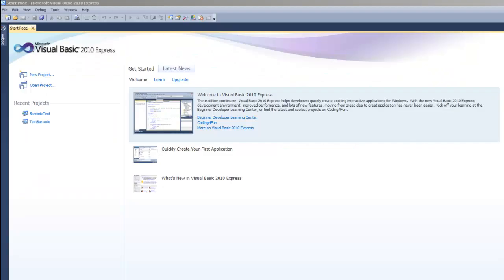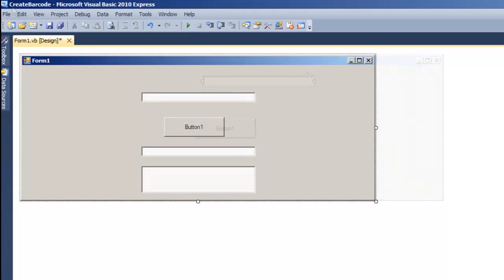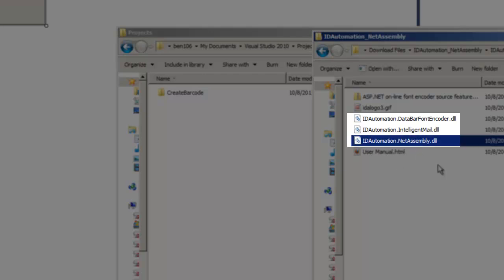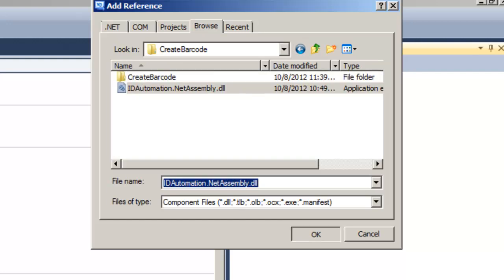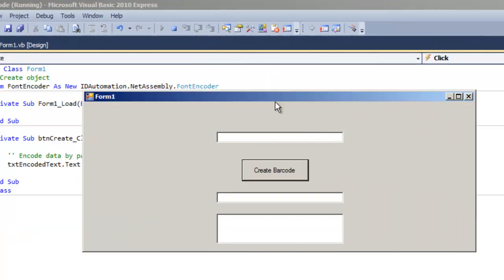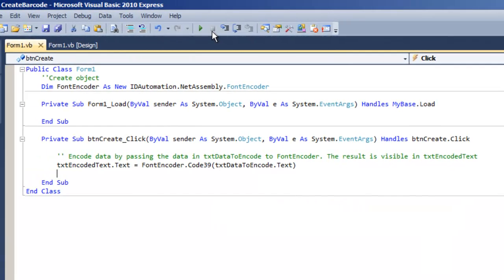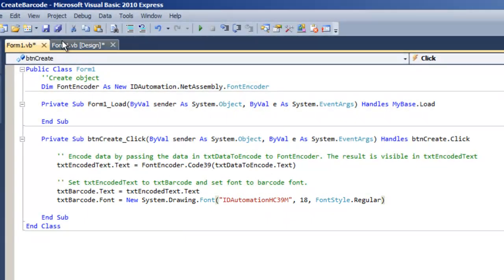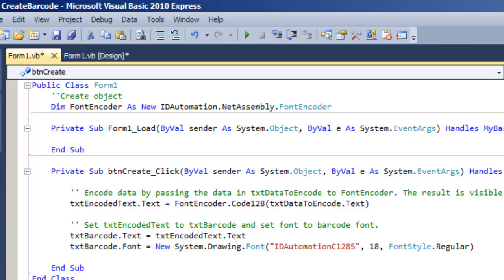How to Create Barcodes in Visual Basic .NET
The tutorial describes how to generate barcodes using Code128 and Code39 fonts and .NET Font Encoder Assembly & DLL in Visual Studio .NET. Keep in mind that the DotnetBarcodeAssembly is only an encoder, you must also install

If the data is encoded but you do not see the barcode font, verify that the barcode font is installed and that you are properly setting the font for your version of Visual Studio.

In the video example, the Code 39 font is used. The .NET Assembly is also compatible with Visual Studio 2012 and greater. See Example:

This video describes how to use the .NET Assembly encoder to format data. Barcode Fonts must also be installed.

NOTE : Some users report that the barcode does not display or does not apply to the data when the application is run. Verify the name of the font. If the font name set at TextBox3.Font = New System.Drawing.Font("--font name of the idautomation barcode installed--", 18, FontStyle.Regular) is not the font file installed, then it will not display. Ensure that the font installed and the font set is the same name. For example, if you have installed the demo Code 39 font IDAutomationSHC39M, then set the font to TextBox3.Font = New System.Drawing.Font("IDAutomationSHC39M", 18, FontStyle.Regular)

If the error "Only true type fonts are supported. This is not a True Type font" occurs, review this solution:

The .NET Font Encoder Assembly & DLL is a font encoder that formats text for IDAutomation's barcode fonts in Microsoft .NET Framework. This tool supports linear barcode fonts, postal barcode fonts and the Universal Barcode Fonts by IDAutomation.

This tool is excellent for creating barcodes from fonts in .NET applications. The DLL is only an encoder and will only work if the appropriate barcode font is installed.

1.

2. Purchase license for IDAutomation Font

What is a font encoder and why do I need to encode data?